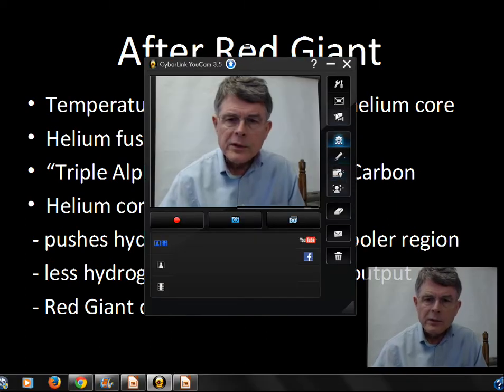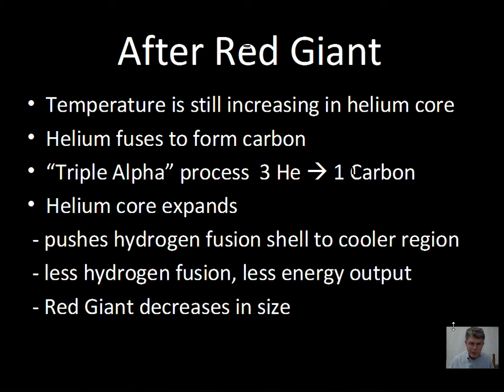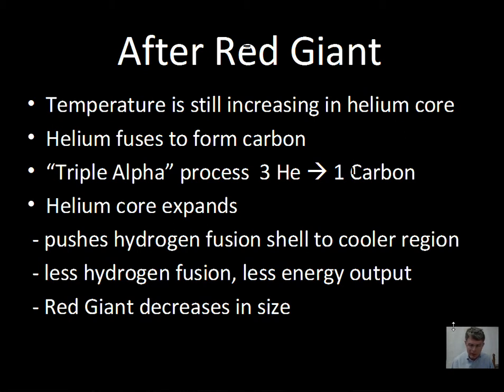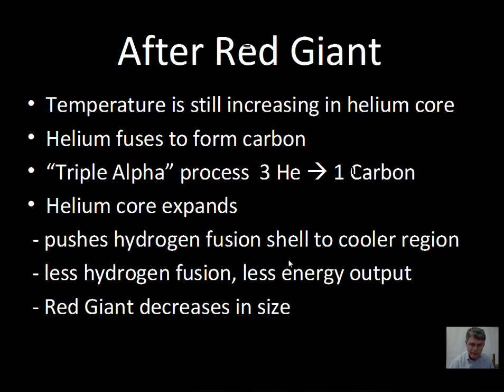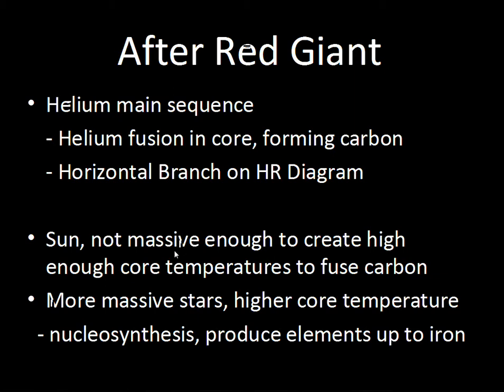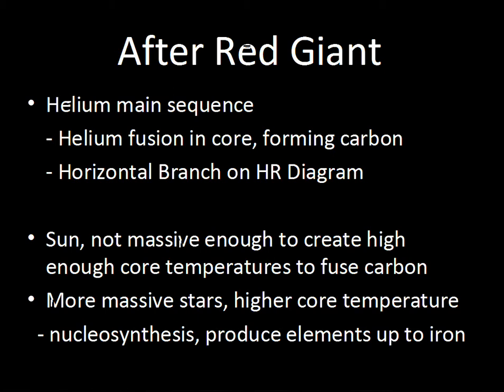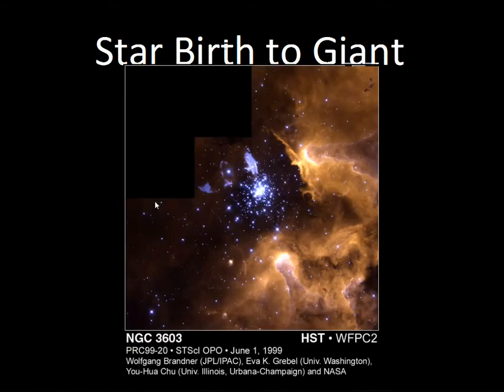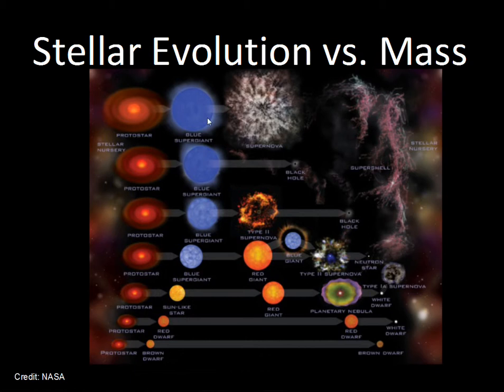Life of a Star: After Red Giant Phase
This video discusses the changes that take place to the size of a star when helium begins to fuse in the core.  The fusion of helium creates carbon.  The core expands and pushes the hydrogen fusion region to a region where the temperature is too low for hydrogen fusion.  The reduced energy production causes lower internal pressure and the star decreases in size.  The "triple alpha" process and helium flash are mentioned.  The helium main sequence is mentioned.  This material relates to Chapter 13 of astronomynotes.com.  Introductory Astronomy 102